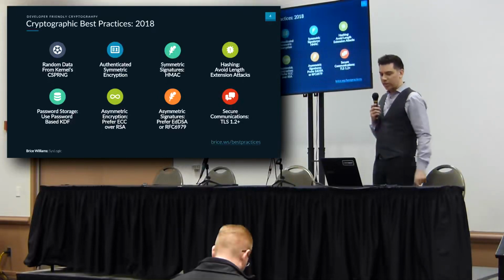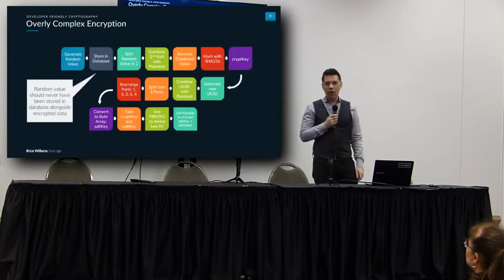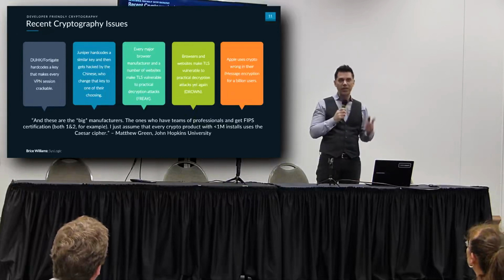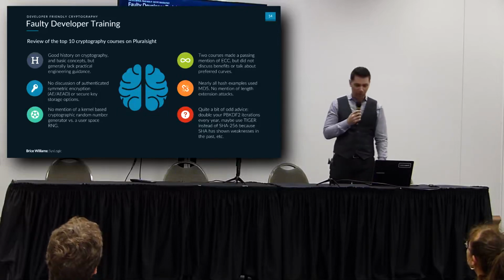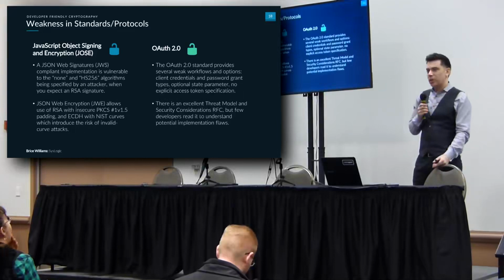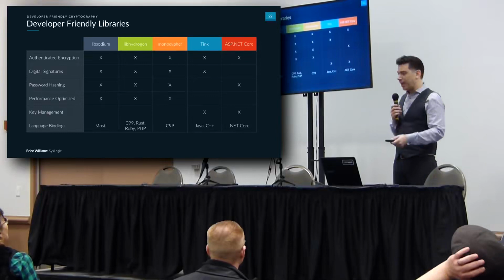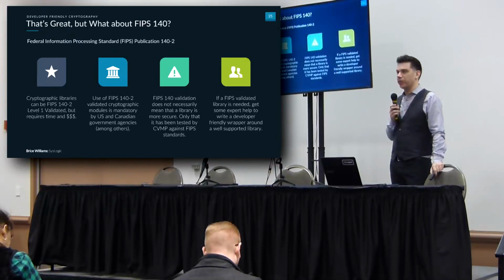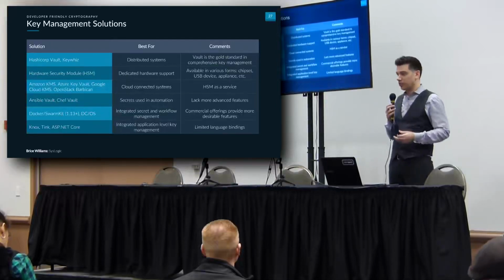Developer Friendly Cryptography Brice Williams CypherCon 2018